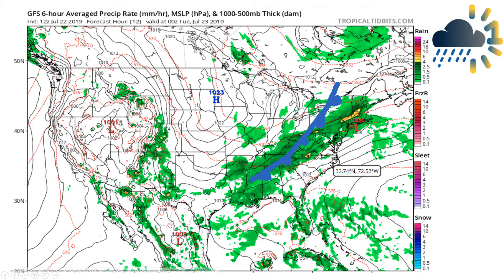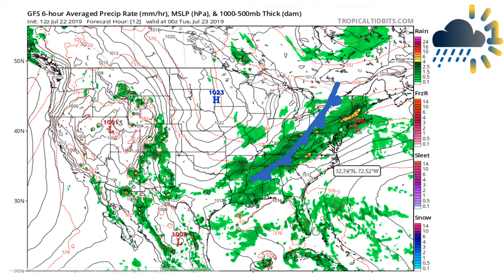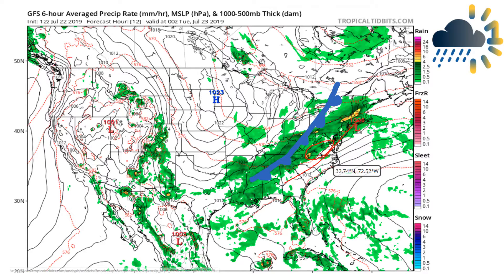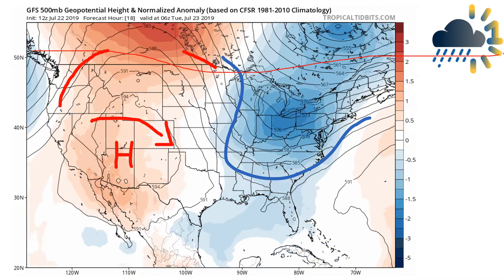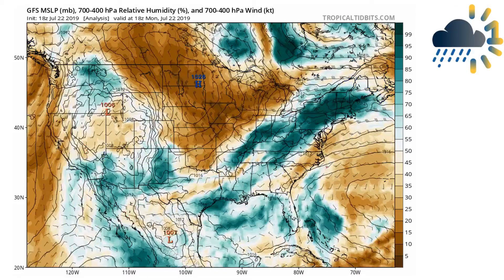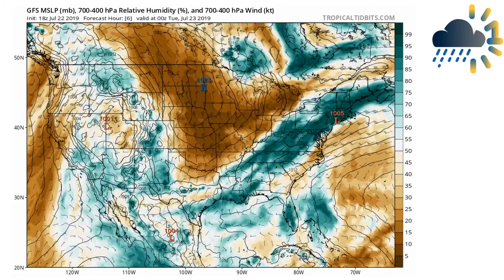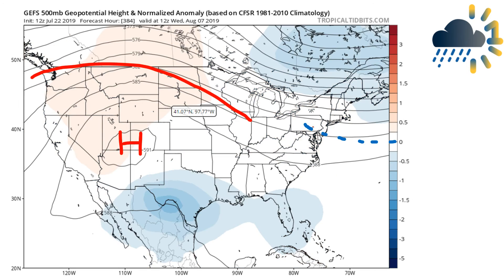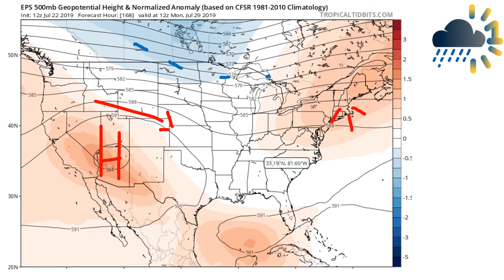Welcome Cool Down for the Eastern Coast